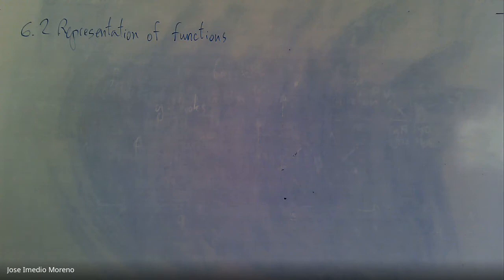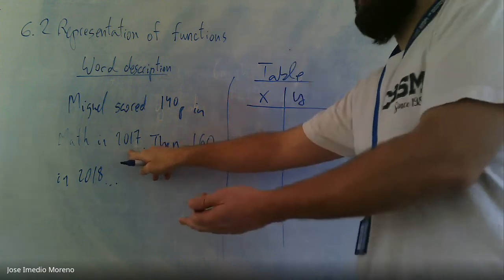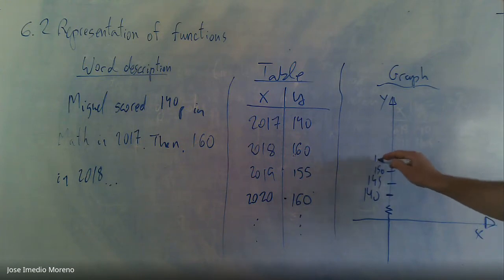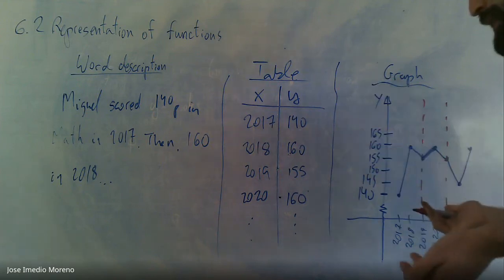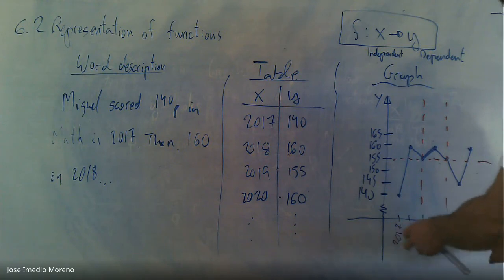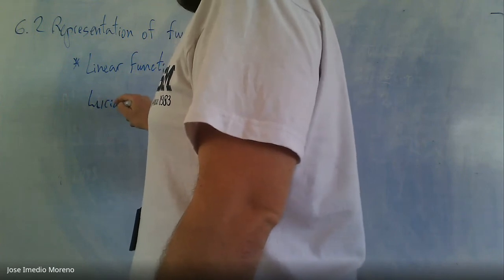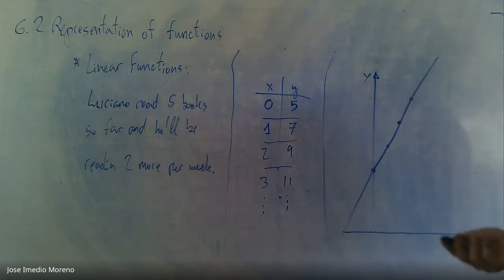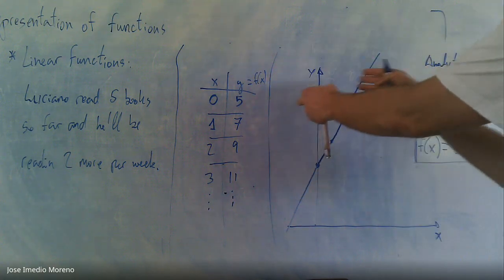(7th) [U6] Theory 6.2: Representation of functions